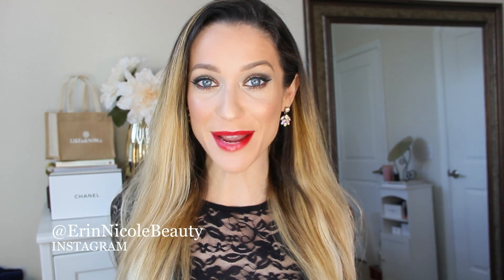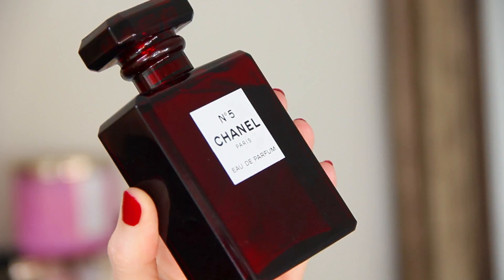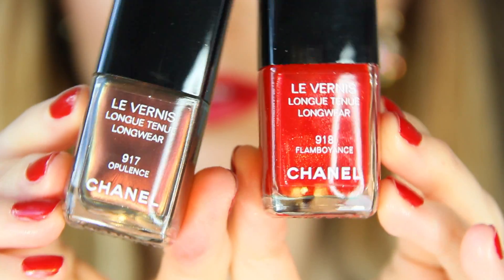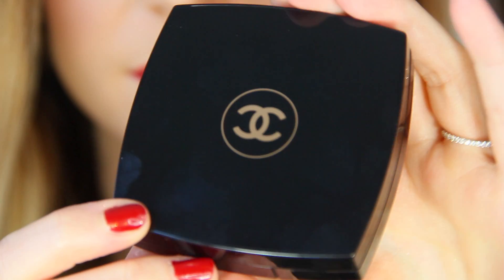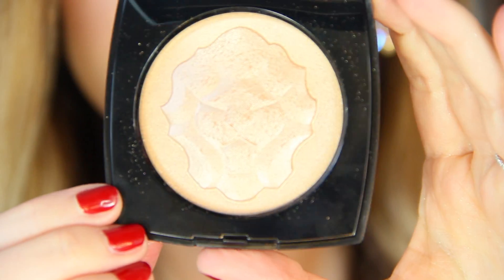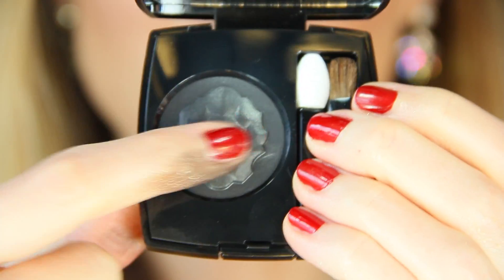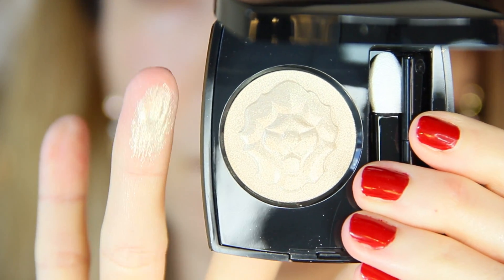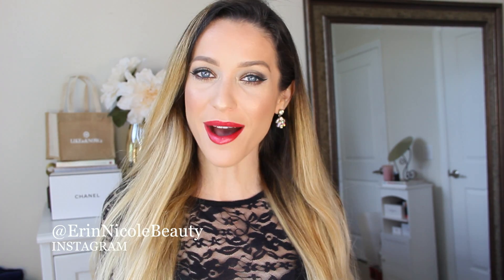The New CHANEL Holiday Collection Libre 2018 Full Review & Swatches!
Hey Beauties!
Finally! I am so excited to have this video up since it feels like it's been available on Chanel.com for weeks now... The collection is now widely available and everything is linked below. Be sure to comment which of the products is your favorite or your thoughts overall. Thank you guys for your patience and thank you for always being so supportive of my channel!

Erin xx

Products:
Rouge Allure Velvet 5
La Palette Caractere
Flaming Lips rouge coco gloss
Liquid Bronze rouge coco gloss
Rose Lame cream shadow
Le lion de Chanel
Lion single eyeshadows
Le vernis nail polish

Chanel Exclusive highlighters

RED Chanel no. 5
RED No.5 L'eau